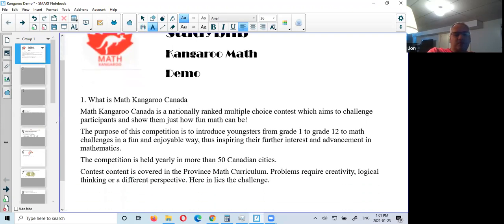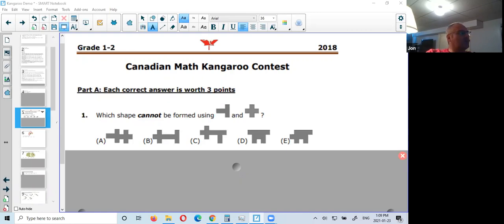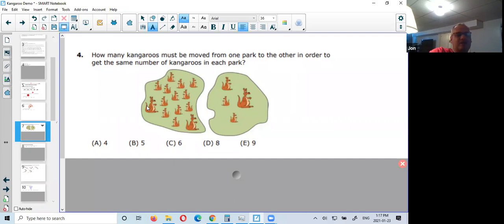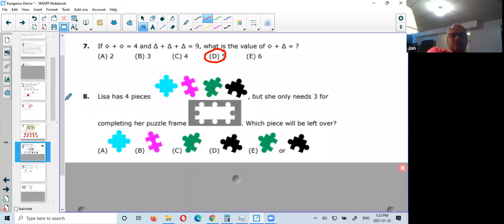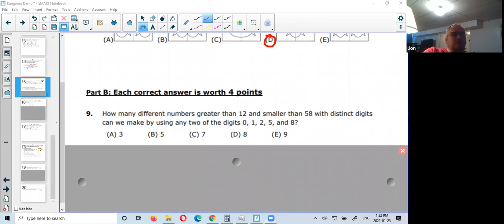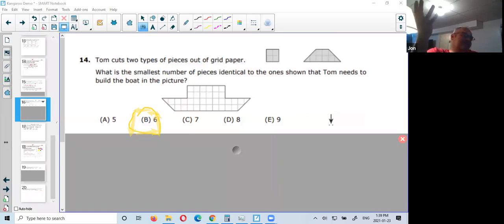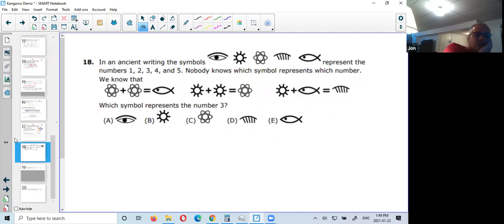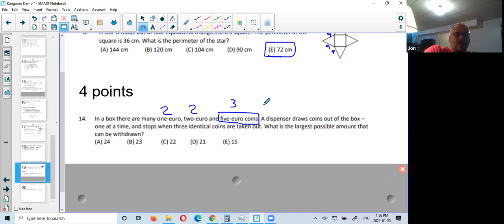StudyBNB Sample Class - Kangaroo Math Contest Class by Mr Jon - Online Live Class Example